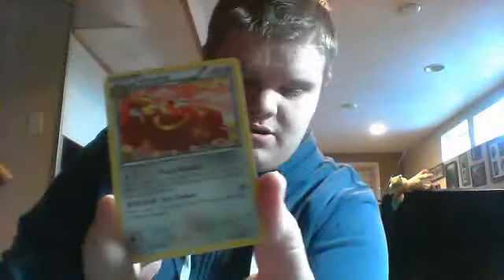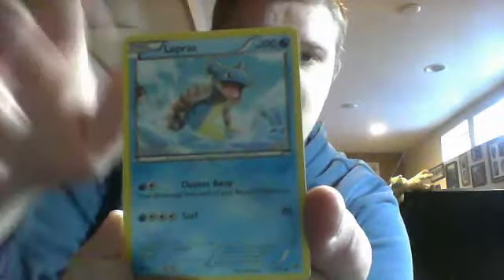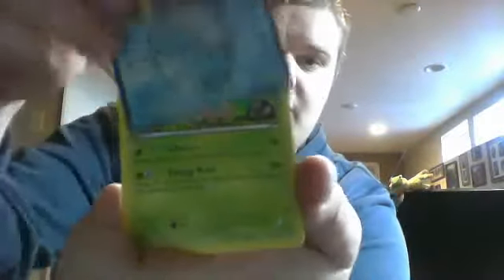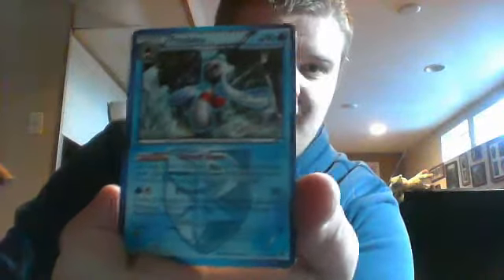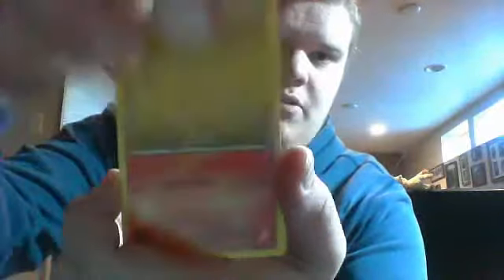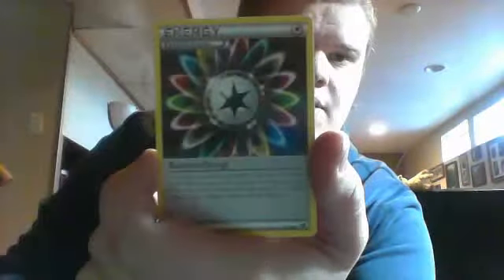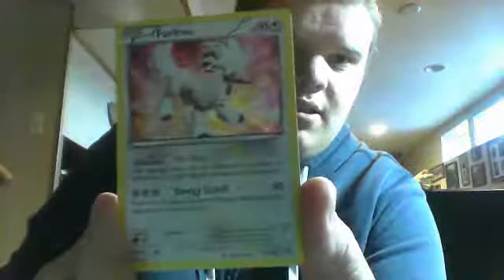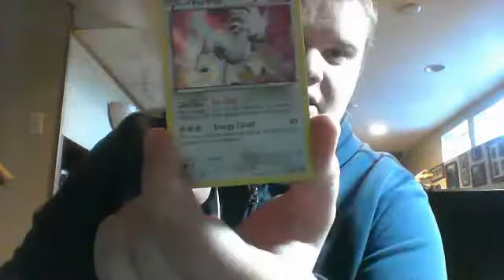Opening a Yveltal EX Spring Collector's Tin!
Opening a Tin from the new X and Y expansion!